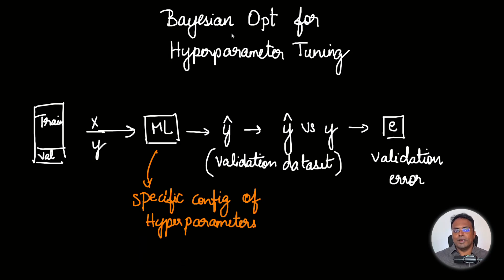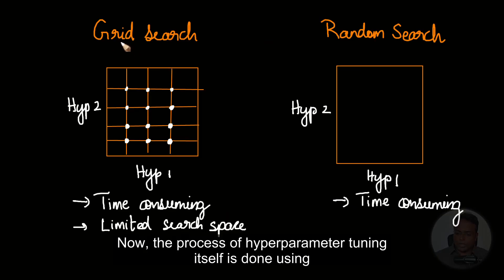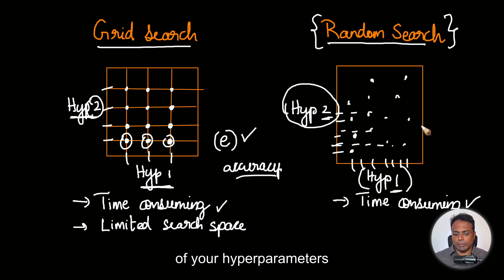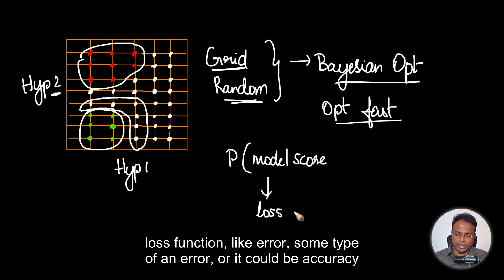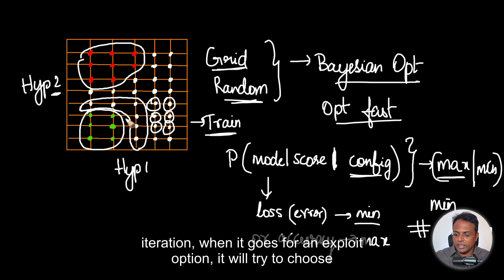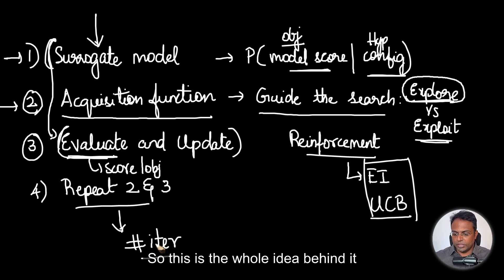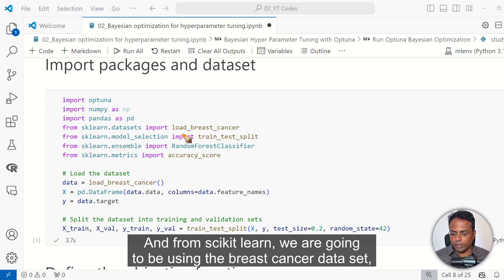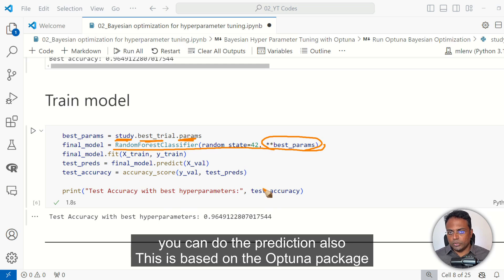Bayesian Hyperparameter Tuning | Hidden Gems of Data Science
In this video, we discuss Bayesian optimization method for Hyperparameter Tuning.

Chapters:
0:00 Introduction to Hyperparameter Tuning
01:56 Process of Hyperparameter Tuning
06:34 Reducing number of Iterations
11:00 Code Implementation